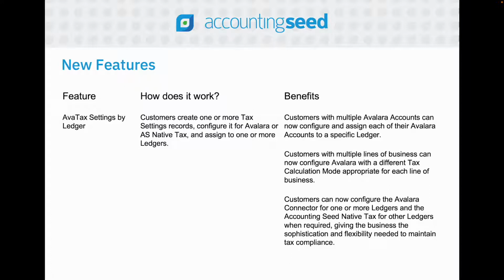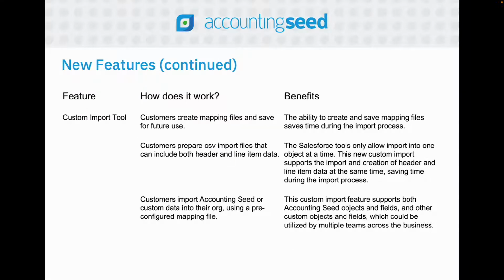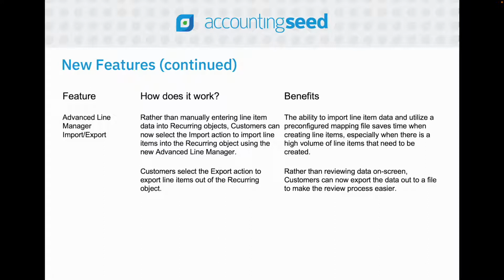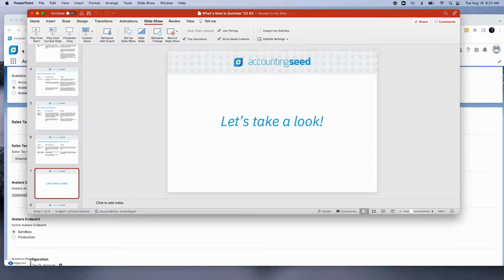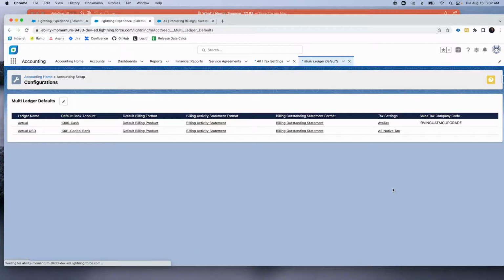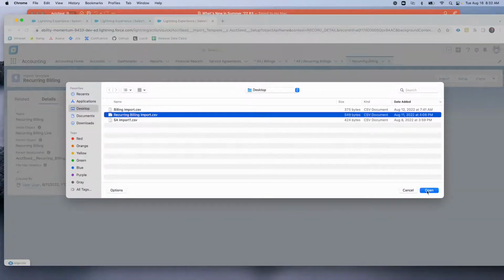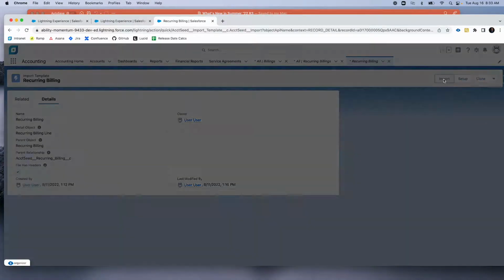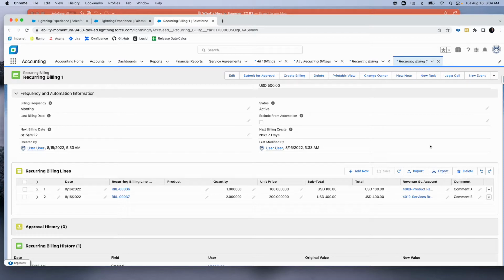What's New in Summer '22 (R3 Early Access Release)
Check out Accounting Seed's latest release.